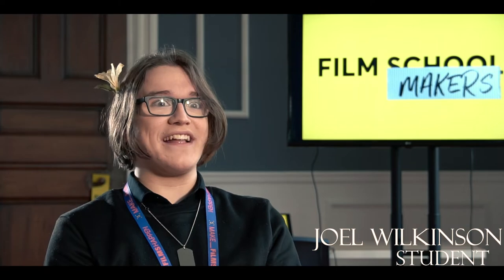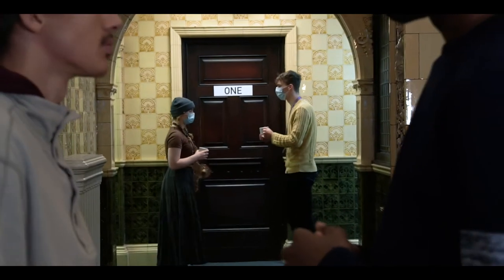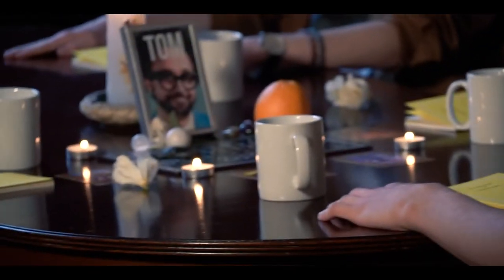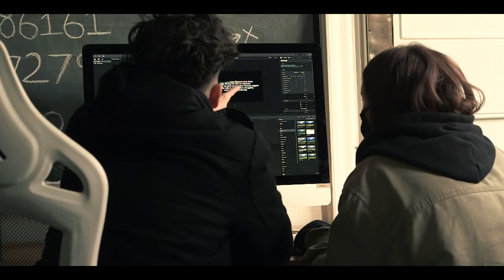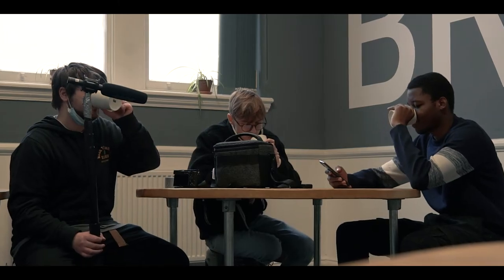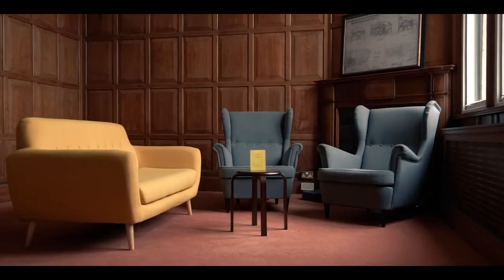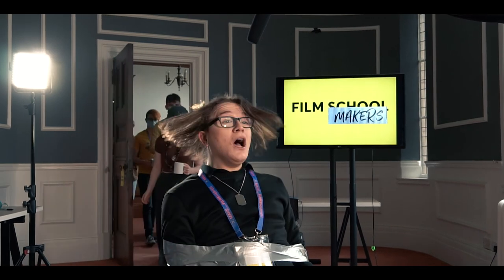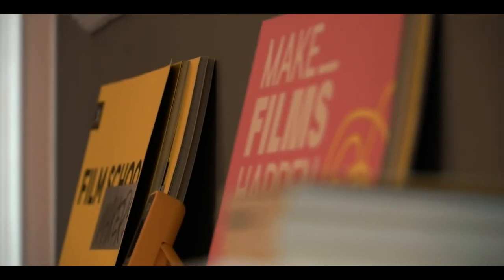Screenology - Make Films happen - Mockumentary d2